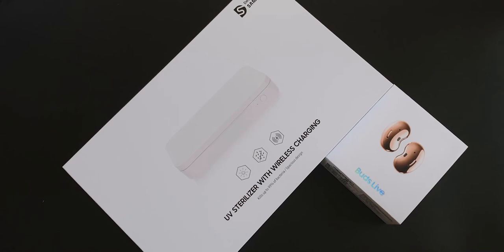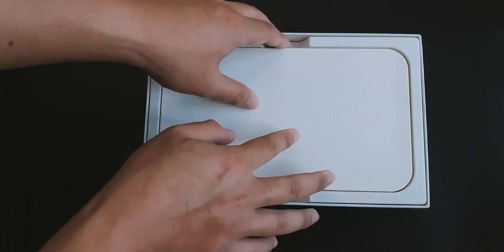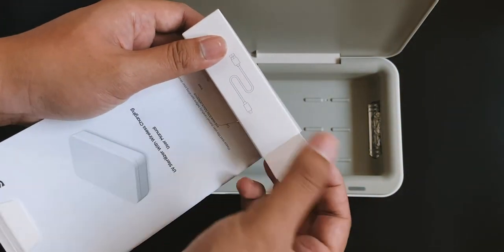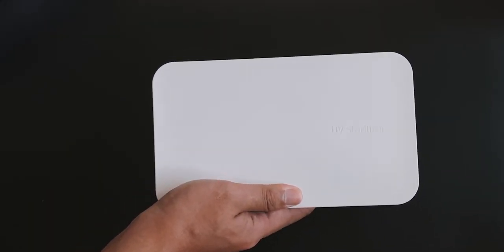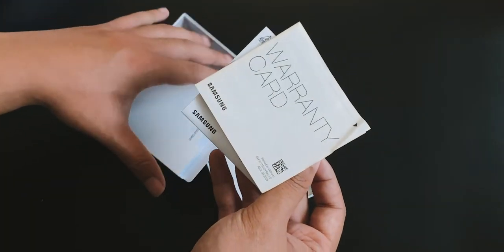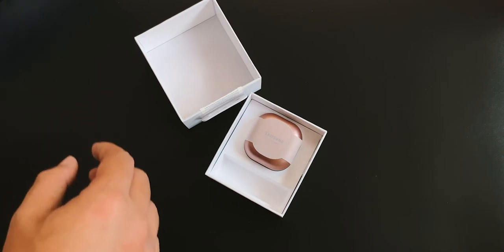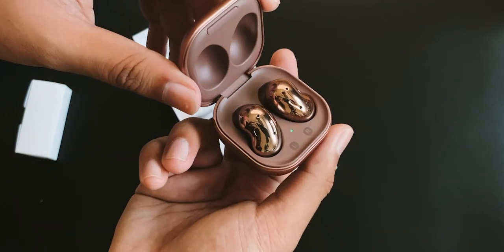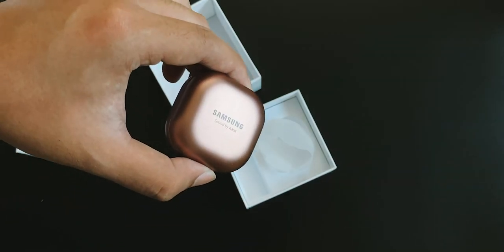Samsung UV Sterilizer and Galaxy Buds Live Unboxing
Background music
Artist: Hooksound Original
Title: Quantum